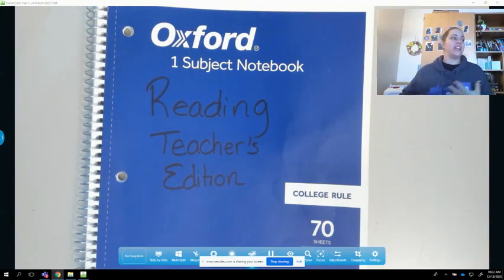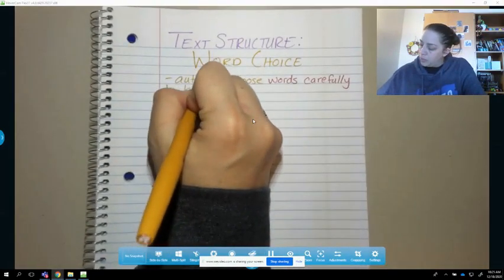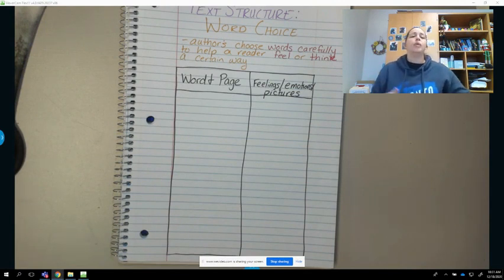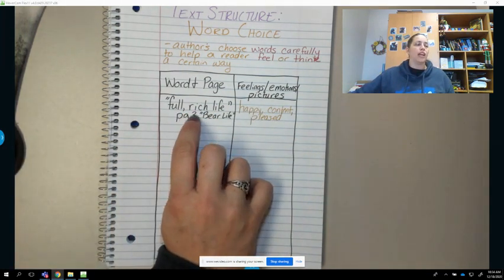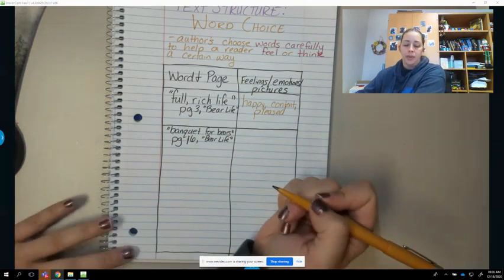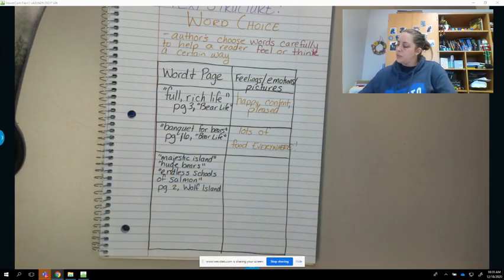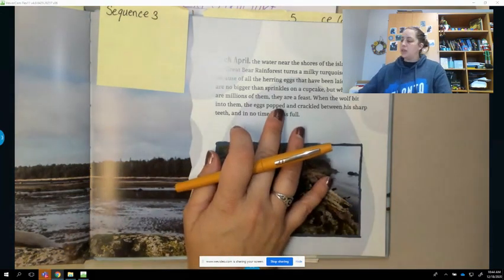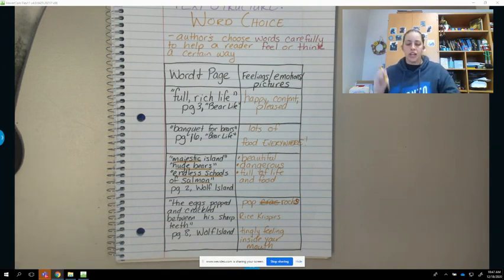Text Structure: Word Choice